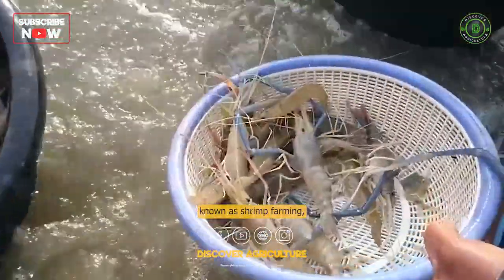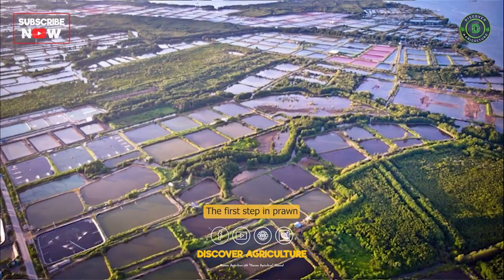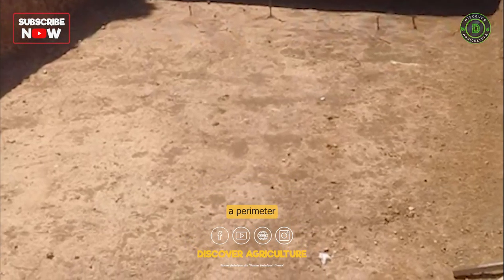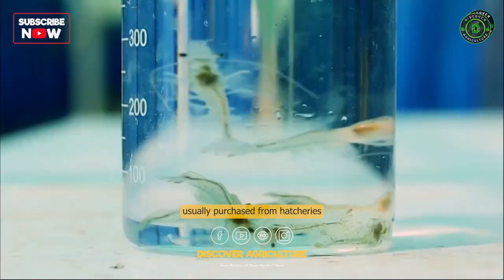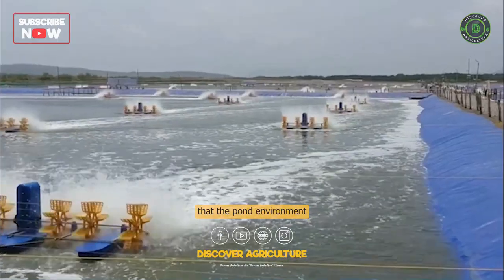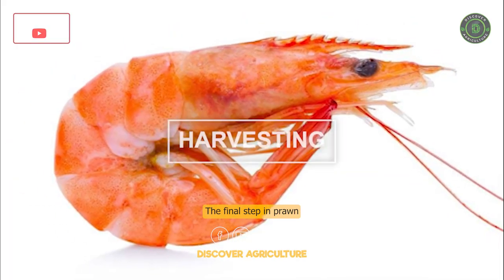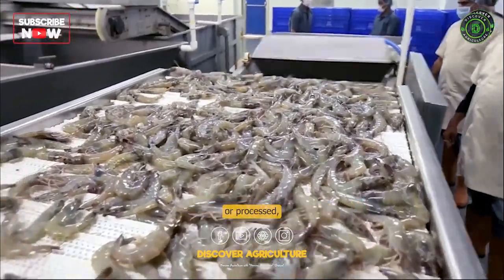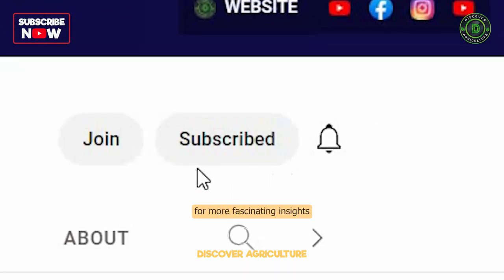Shrimp Farming | How to start Prawn Farming Business | Step by step Guide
Are you interested in starting a prawn farming business but don't know where to begin? Look no further! In this step-by-step guide, we will walk you through everything you need to know to start your own shrimp farm. From selecting the perfect location to setting up your equipment and managing your stock, we've got you covered. Our expert tips and tricks will help you maximize your profits and ensure your success in the lucrative world of prawn farming. Don't miss out on this opportunity to learn from the best - watch our video now!

In this video, you will learn:

The basics of shrimp farming, including the types of prawns you can raise and their specific needs
How to choose the perfect location for your shrimp farm, including water quality and accessibility
What equipment and supplies you'll need to get started, and how to set them up
The best practices for feeding and caring for your prawns, and how to prevent common diseases
How to market and sell your prawns for maximum profit
With our comprehensive guide, you'll have all the tools you need to succeed in the exciting and lucrative world of prawn farming.

0:00 Shrimp Farming / Prawn Farming
0:11 Introduction
0:30 Site Selection
0:47 Pond Preparation
1:02 Water Management
1:17 Stocking
1:31 Feeding
1:49 Water Quality Monitoring
2:06 Disease Management
2:24 Harvesting
2:41 Marketing
3:09 Bottom line